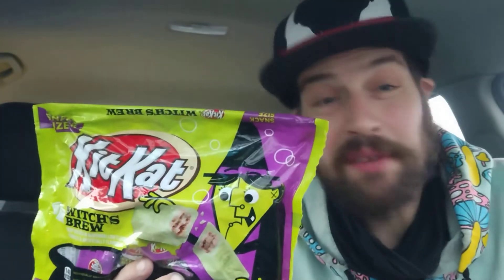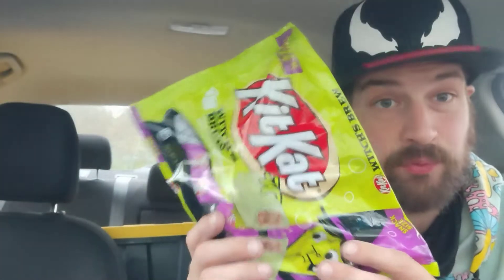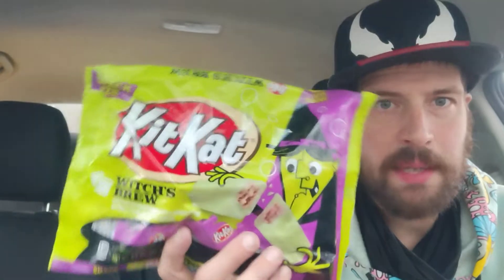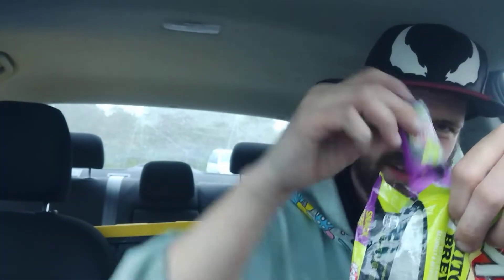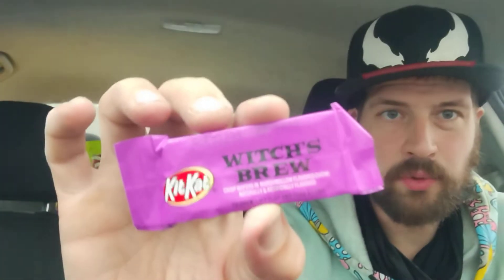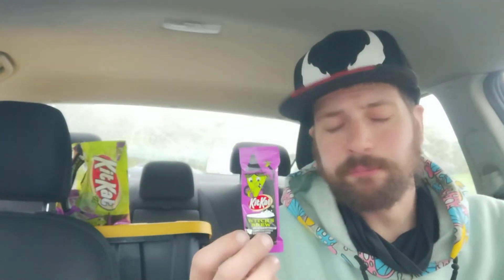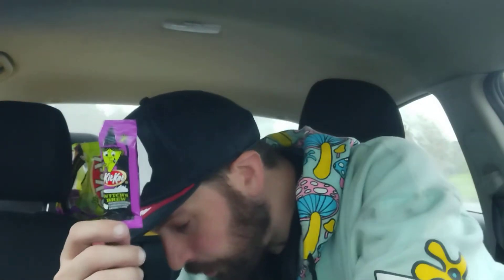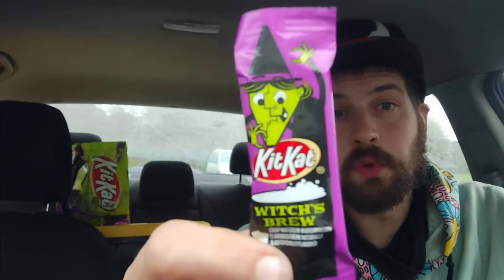Witch's Brew Kit Kat by The Hershey Company | Limited Edition Halloween 2022 | Food / Drink Review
2022 Food / Drink Review